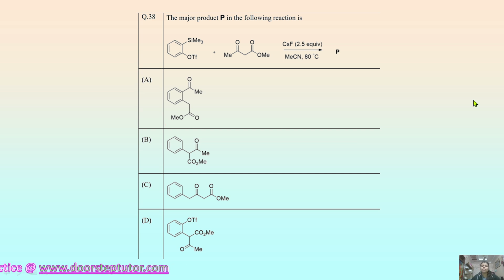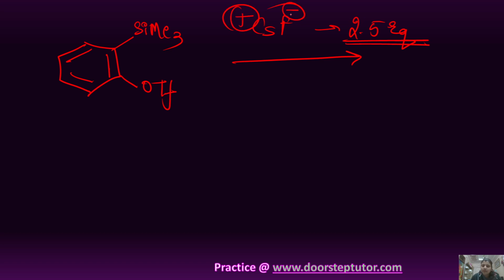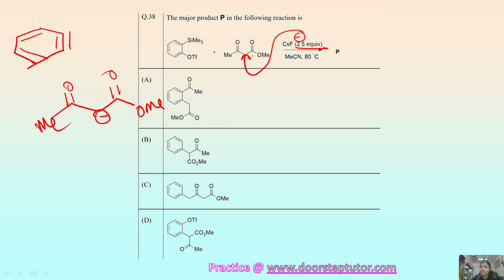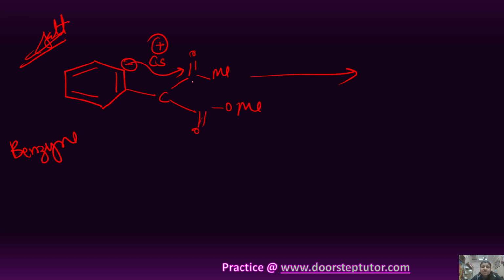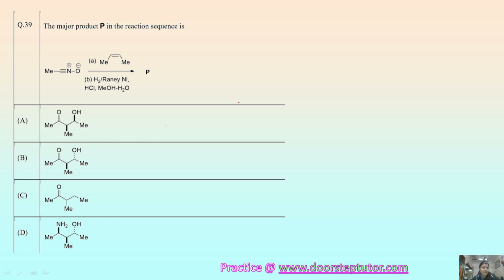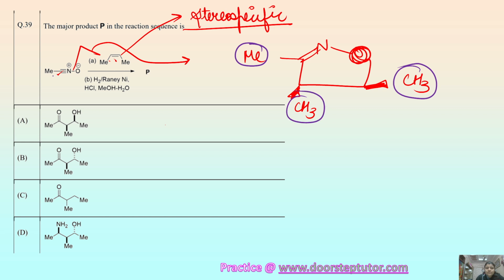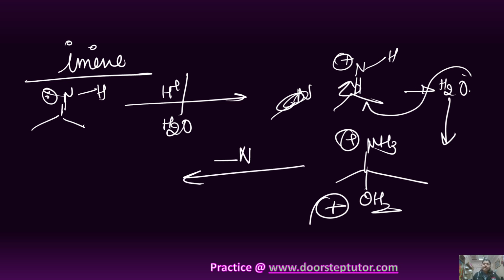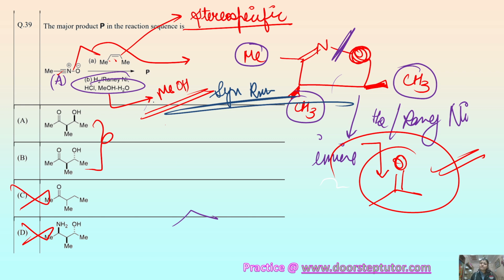GATE Chemistry 2023: PYQ Solutions | Important for GATE Chemistry 2024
Chapters:
0:00 Introduction to GATE Chemistry PYQs
0:24 Identifying Silyl and Triflate Groups
0:42 CsF Reagent and Nucleophilic Attack
1:13 Step-by-Step Benzyne Intermediate Formation
2:15 Acidic Hydrogen Abstraction by Excess Fluoride

How do you solve benzyne intermediate mechanism questions in GATE Chemistry? This video provides detailed step-by-step solutions to previous year questions, focusing on organic reaction mechanisms. You will learn how cesium fluoride acts as a fluoride source to attack silyl groups, facilitating the elimination of the triflate leaving group to form a benzyne intermediate. The lesson explains the precise role of 2.5 equivalents of cesium fluoride, showing how excess fluoride abstracts acidic hydrogen to yield the final substituted product. This breakdown of elimination-addition pathways is highly useful for candidates preparing for GATE Chemistry, CSIR NET Chemical Sciences, and university-level chemistry exams.

Questions answered in this video:
• How does cesium fluoride react with silyl triflate to form a benzyne intermediate?
• What is the role of excess CsF in nucleophilic attack and acidic hydrogen abstraction?